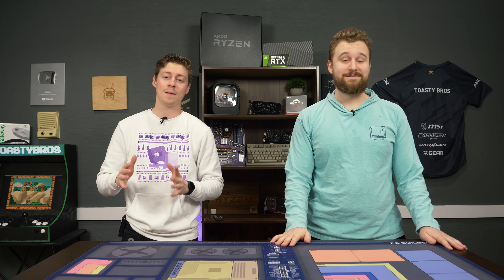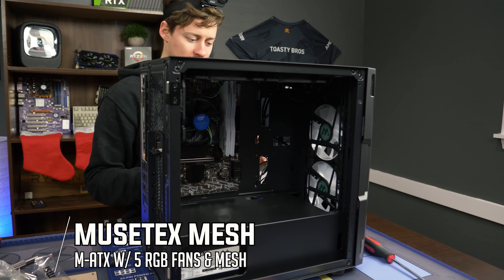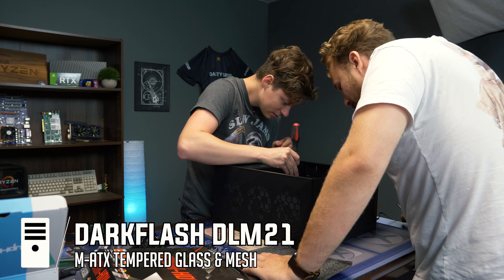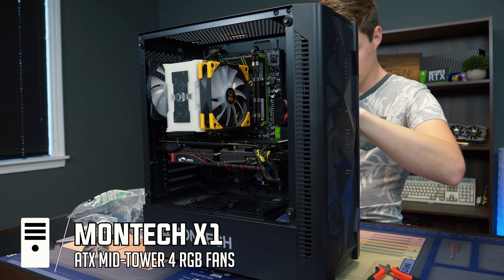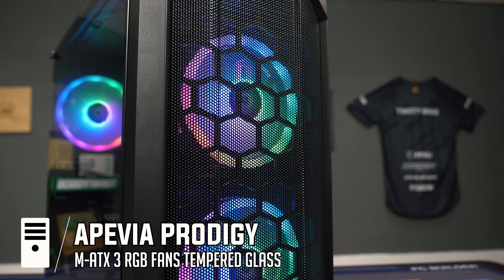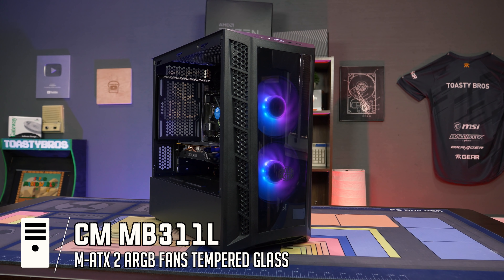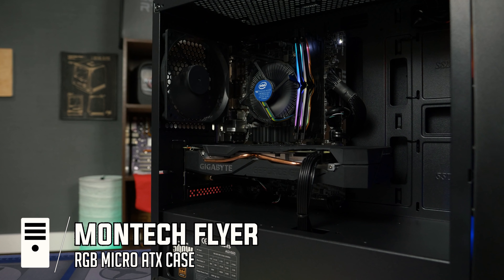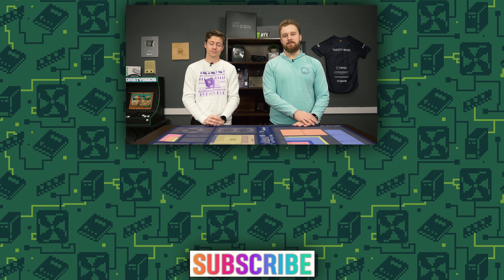BEST Budget PC Cases for your Gaming PC 2021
Today we are giving our personal recommendations for the BEST budget PC cases for your next gaming pc build. Of course, these cases have good cooling and more importantly beautiful RGB

Mustex Mesh Mini
Darkflash DLM21
Montech X1
Apevia Prodigy BK
Coolermaster MB311L ARGB
Montech Flyer